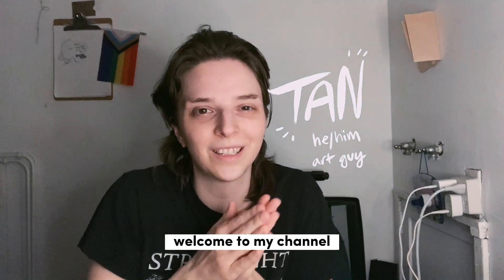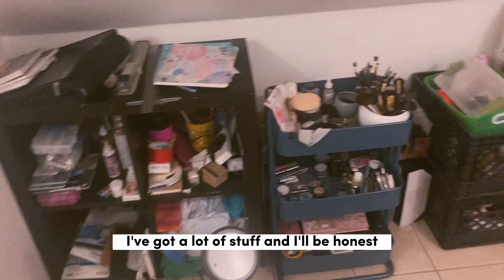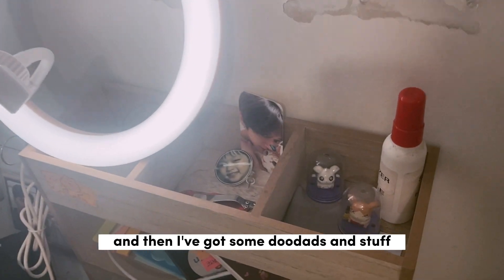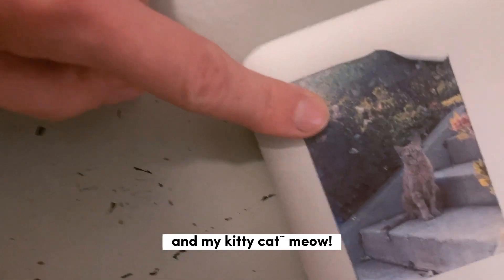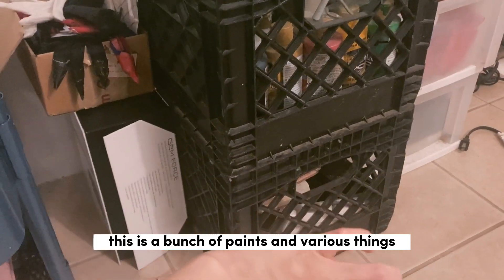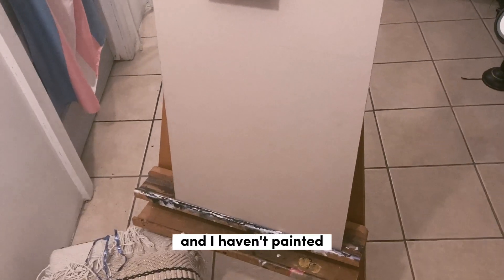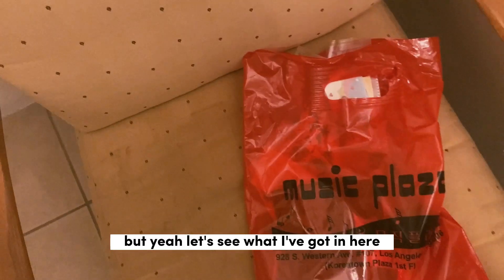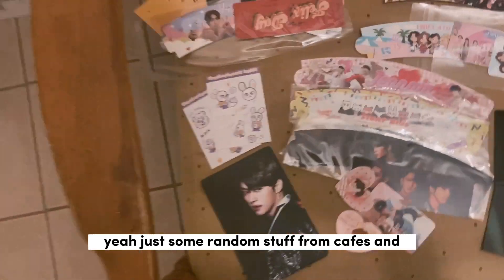vlog #3: I'm moving! studio tour + (some of) my kpop collection~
just wanted to show you guys around before i left :') my last video was filmed in my temporary setup and then i'll be in a brand new place in a couple months~